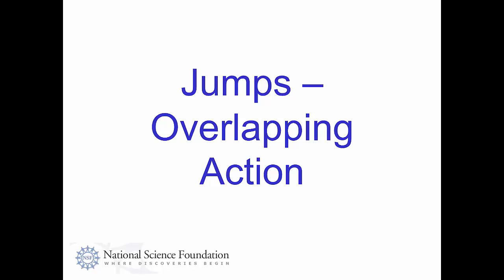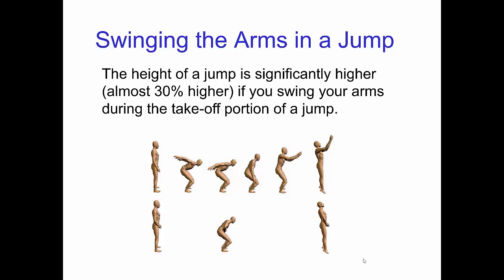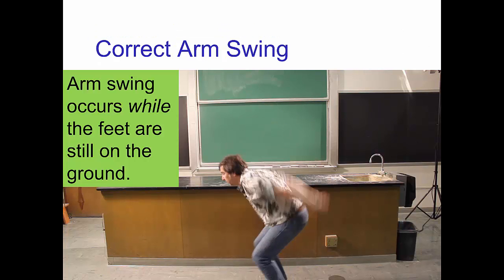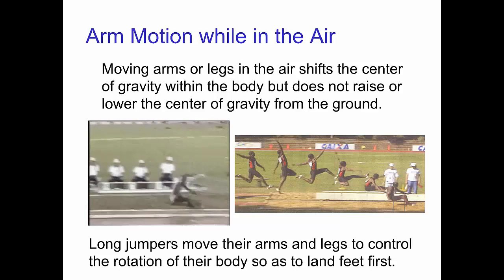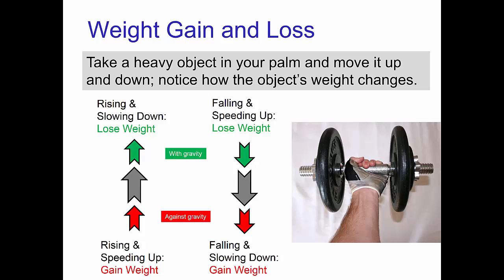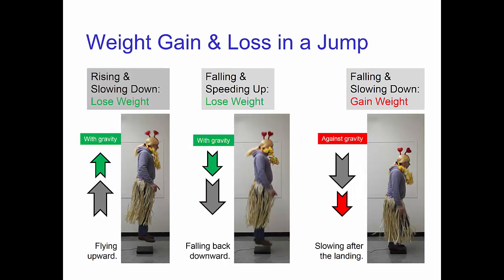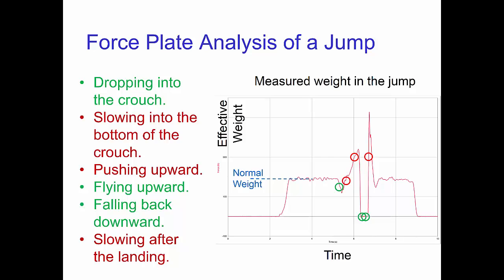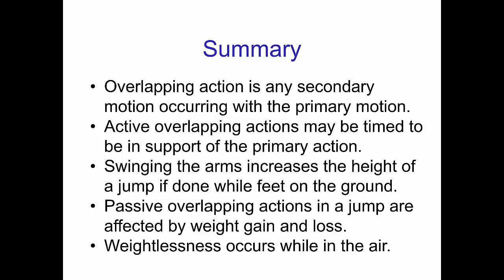Jumps - Overlapping Action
Video tutorial on Overlapping Action in a character jump in animation.